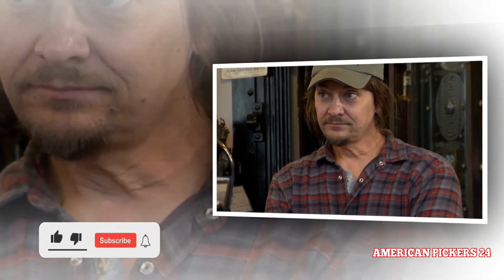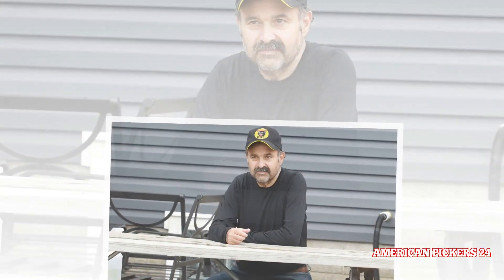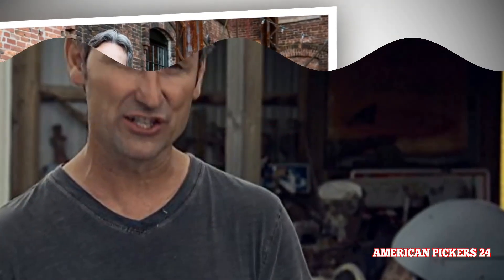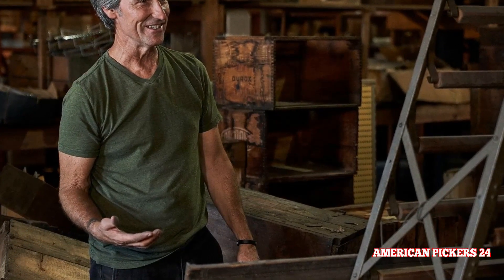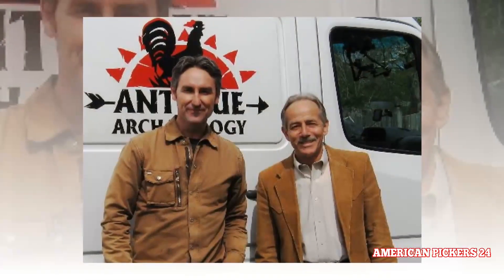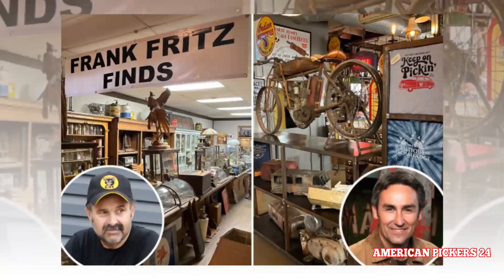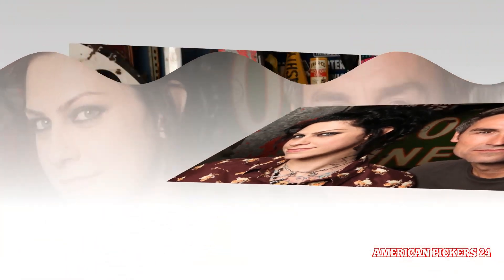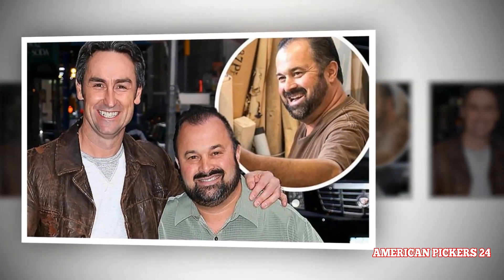American Pickers star Jersey Jon’s New Jersey antique restoration store slammed for rude’ customers.